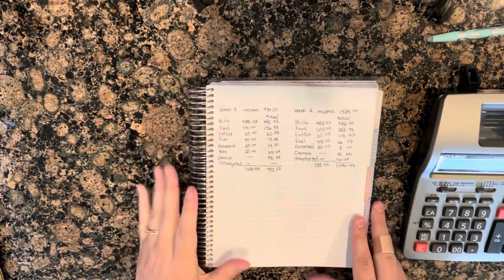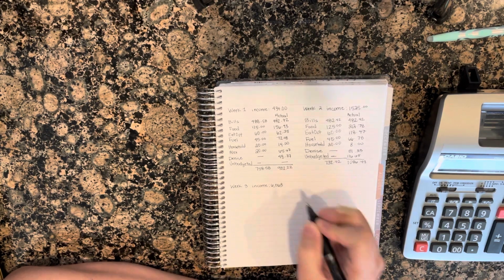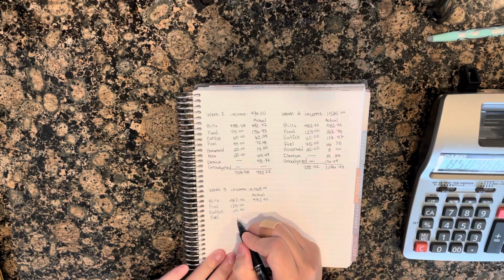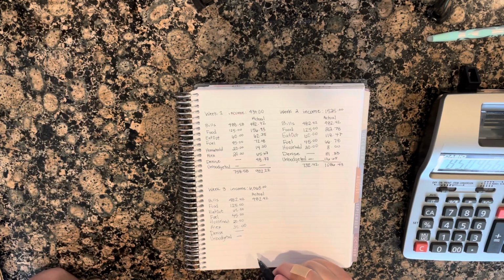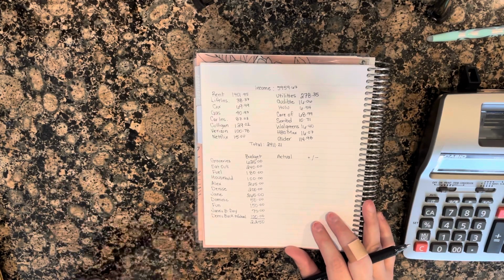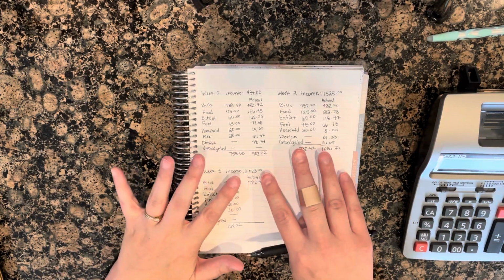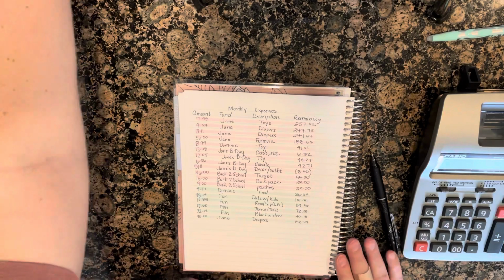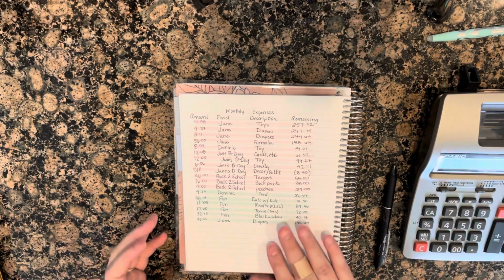Paycheck, Bonus, Tax Credit Oh My/July Budget with Me! Paycheck 3/ Jane's Birthday Party Haul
Hello, Everyone! Let me know if you like the haul at the end. Hope you all have a great budgeting week.

NOTE TO MY VIEWERS

Sometimes I forget to address certain things that are unique to my situation, so let me say them here. We live in Arkansas. I am married to Alex! I am the mother to Dominic(8years old) and Jane(1 year old) and Sophie(Kitty)(4 years old)  My husband works in furniture sales so its commission based and is paid weekly as well as a monthly bonus.

THINGS I USE/RECOMMEND
CARE OF (Vitamins)
 I mentioned these if you want to check it out you can get 50% your first order!!

ERIN CONDREN
I use a Monthly Planner for my Budgets, Use the link below if you want to order something from Erin Condren.